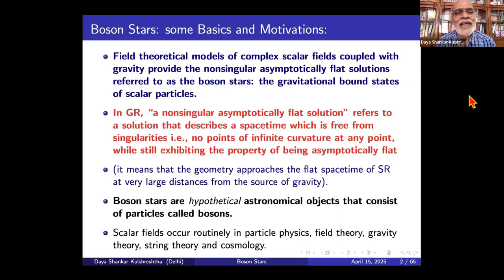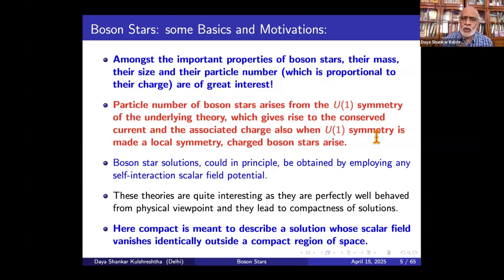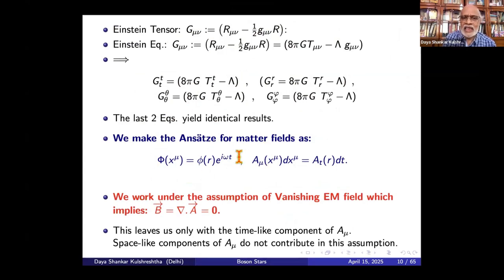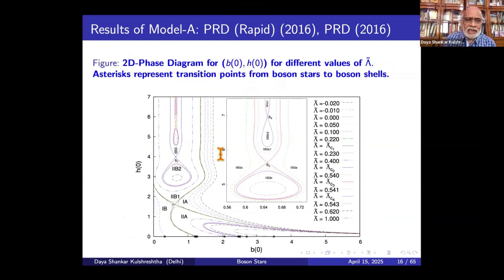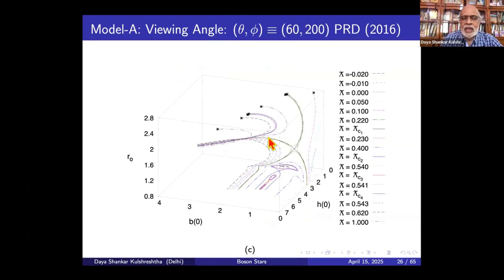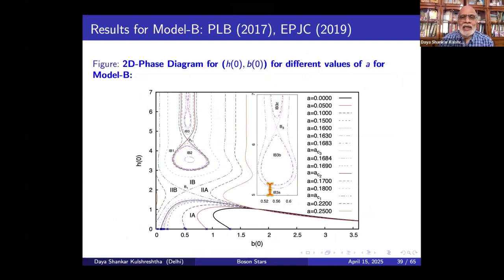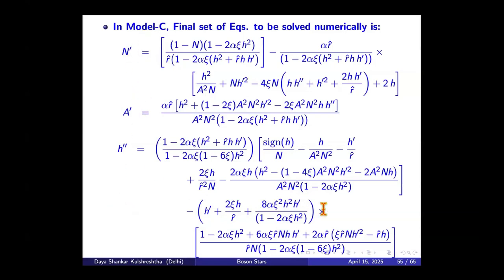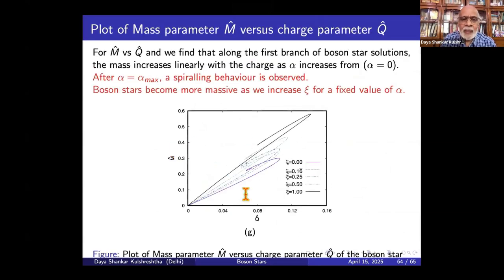Daya Shankar Kulshreshtha | Apr 15, 2025 | A. N. Mitra Memorial Meeting 2025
A. N. Mitra Memorial Meeting 2025 | Apr 14-15, 2025
Post-Lunch Session, Day 2 (Apr 15, 2025)

Title: Boson Stars
Speaker: Daya Shankar Kulshreshtha

A series of lectures organised in the loving memory of Prof. A. N. Mitra by his colleagues, collaborators, students and mentees.